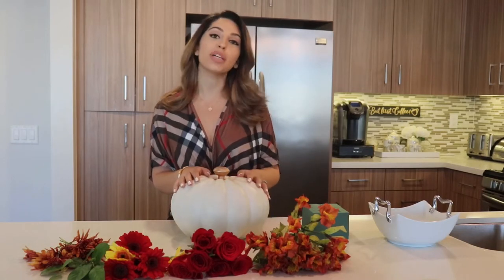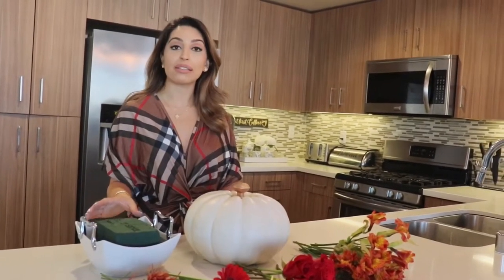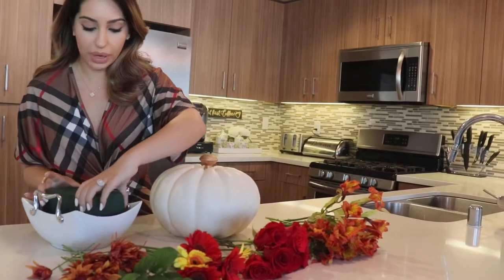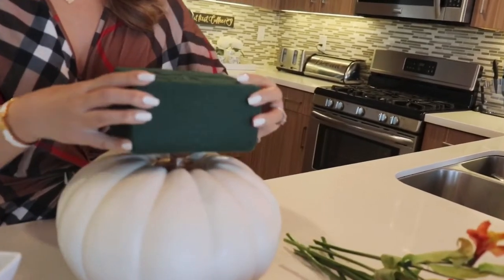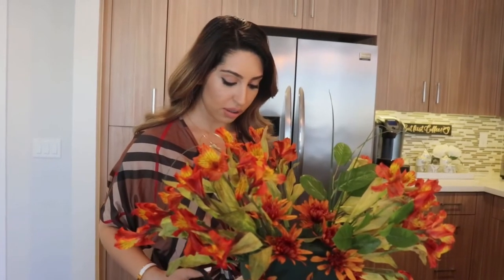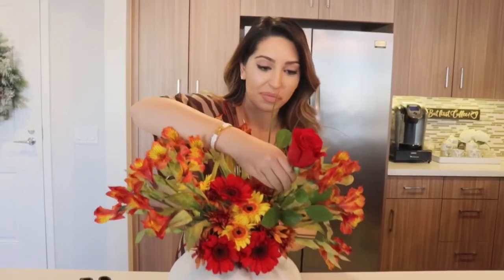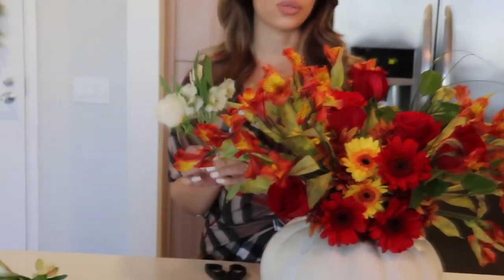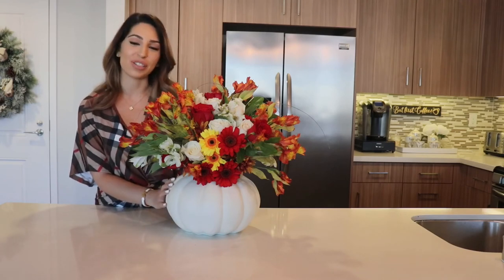How to make a pumpkin flower arrangement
How to make pumpkin centerpiece. Fall Decor Ideas.